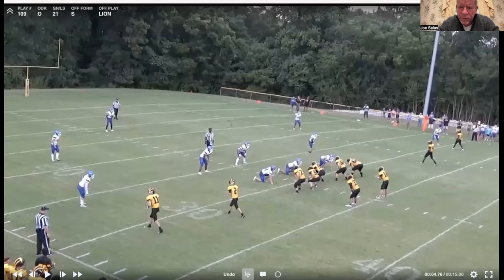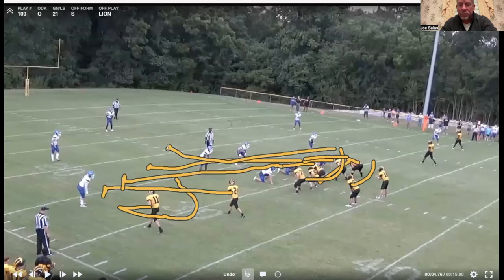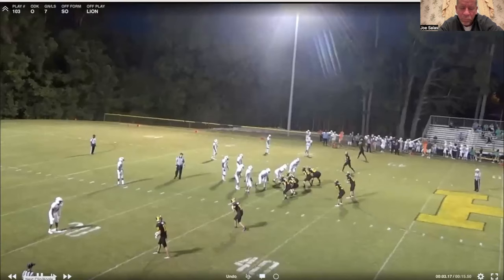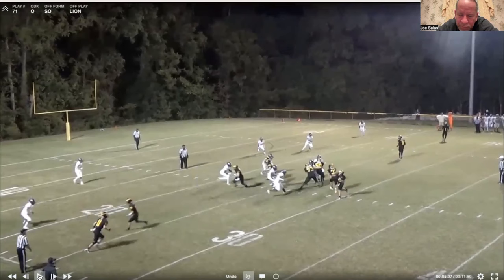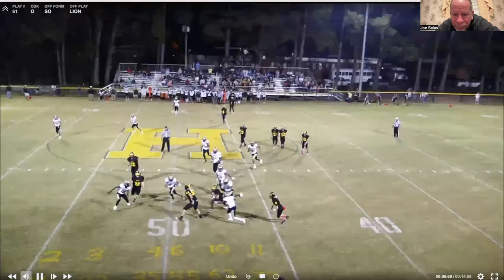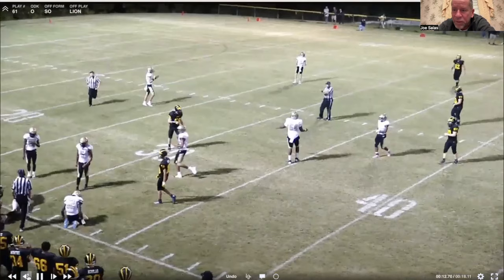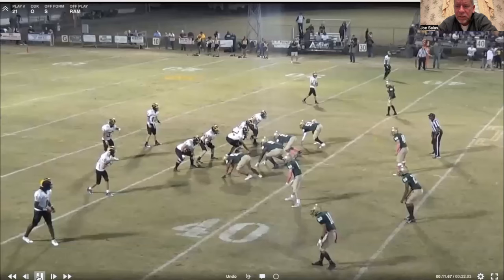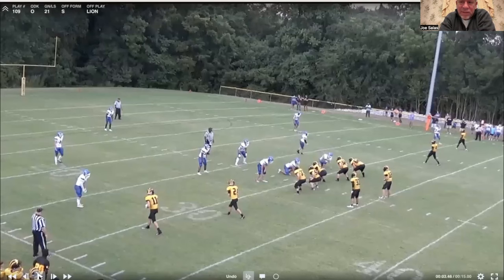New Lincoln Riley Screen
This was the new screen we ran this year. Down the stretch, it became our most explosive screen this season. Of course, we stole it from the creator of all great screens, Lincoln Riley.